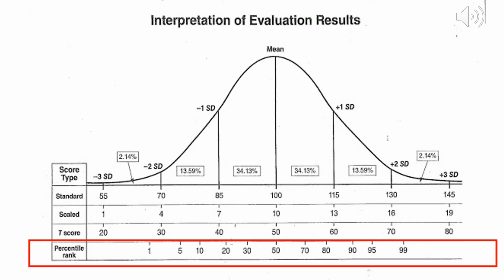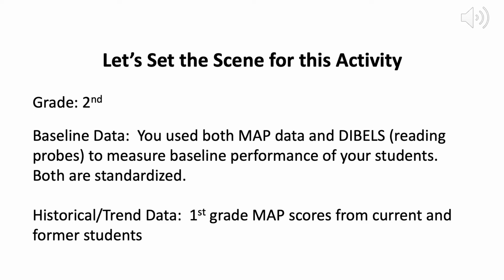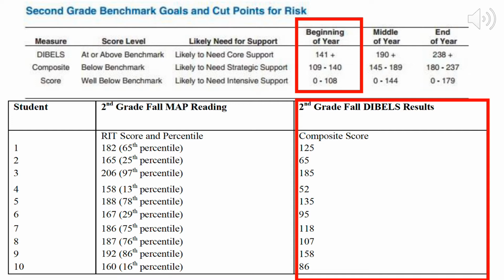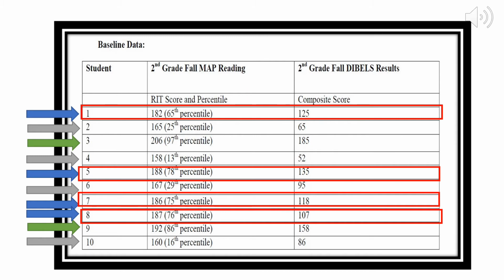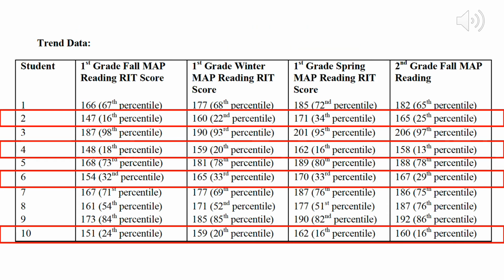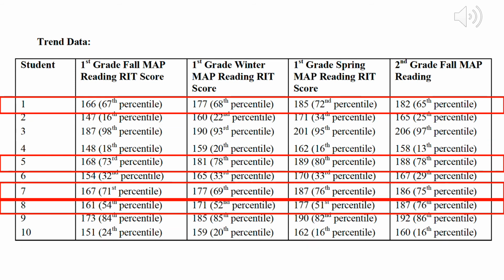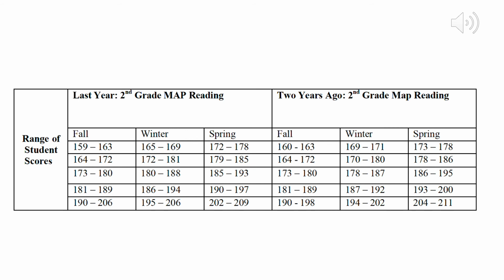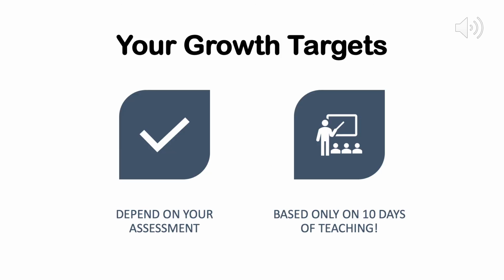Growth Targets - SLO